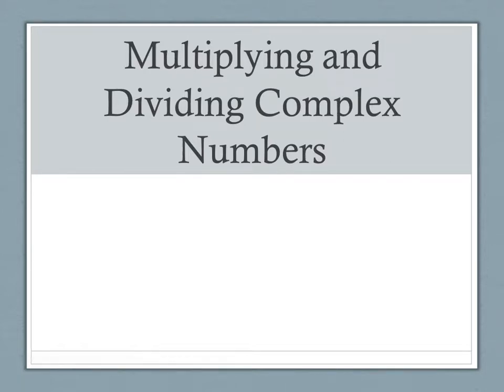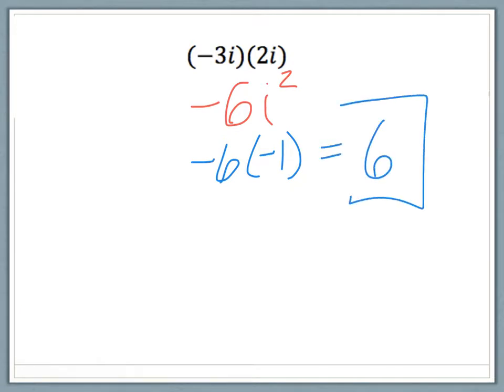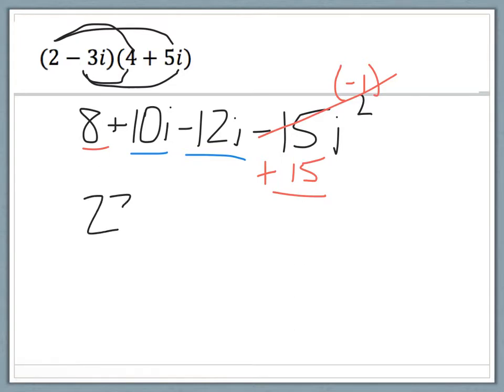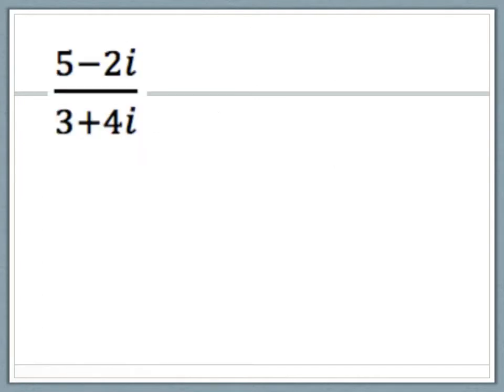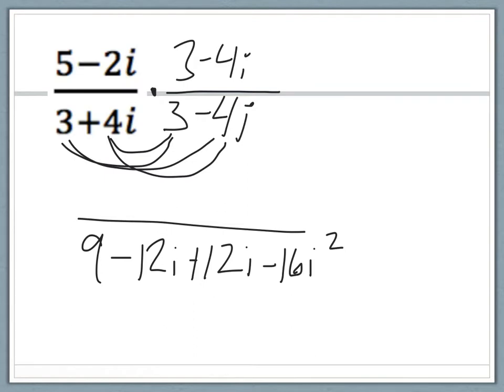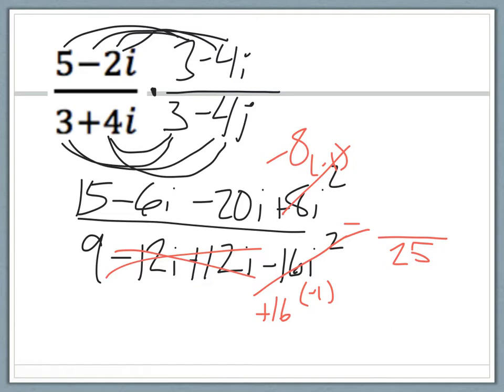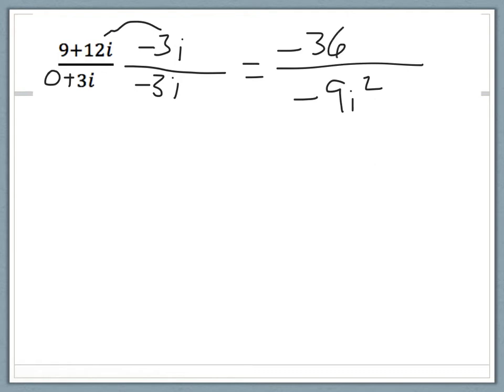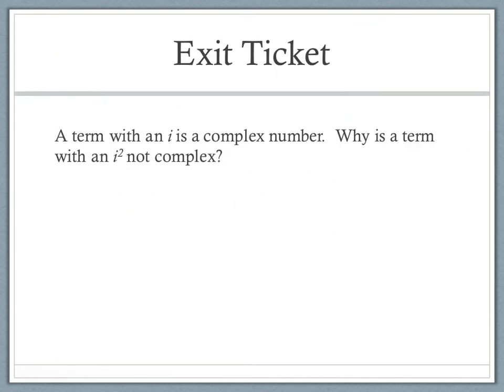complex numbers Day 2